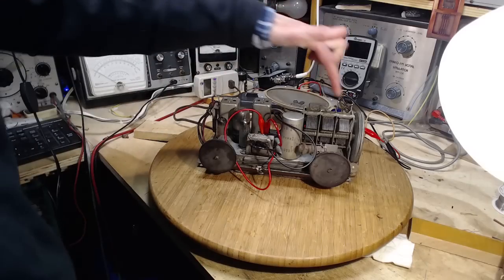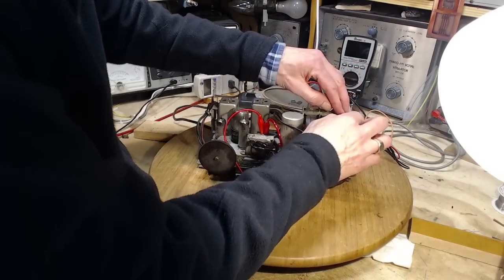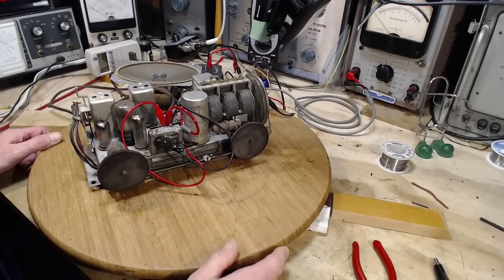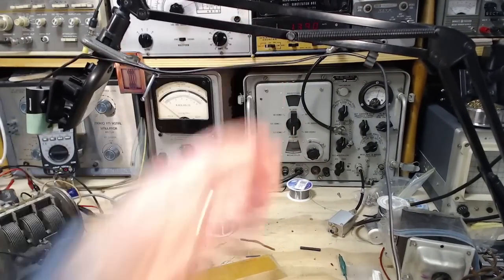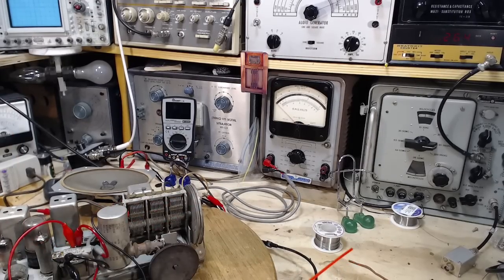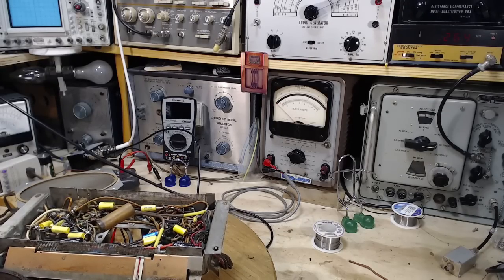Canadian Philco 409 (46-350) Portable Video #9 - Initial Alignment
It's time for an initial alignment to take stock of how well the radio is working now.  I still have the capacitor/coil combo (temporarily replaced with just a capacitor) to investigate further too.